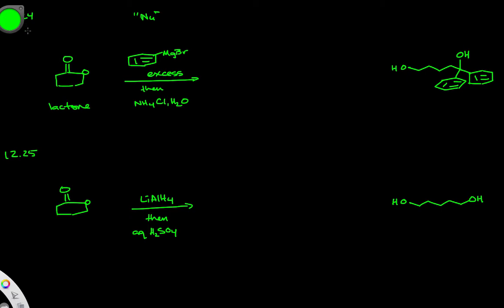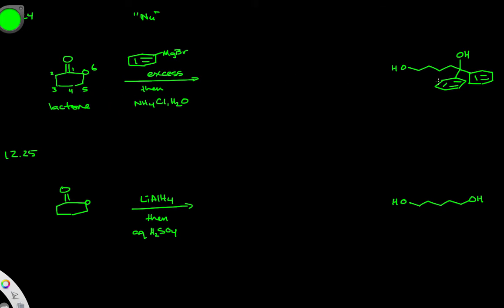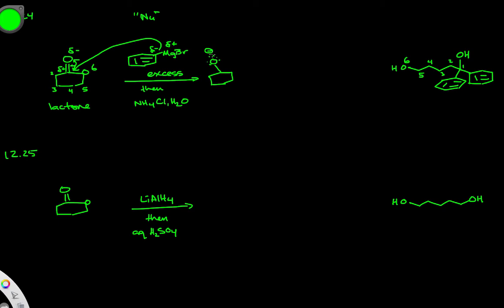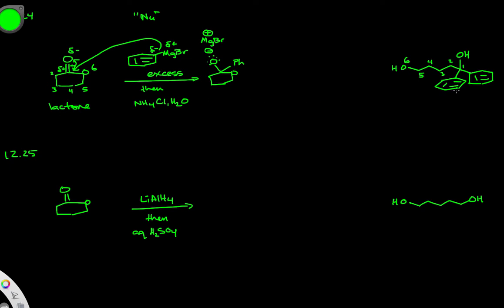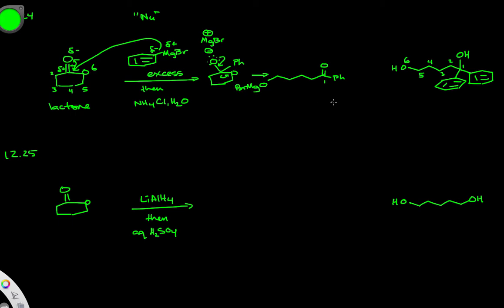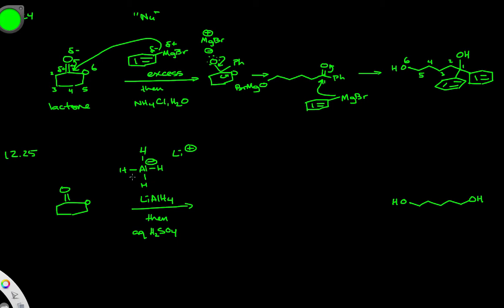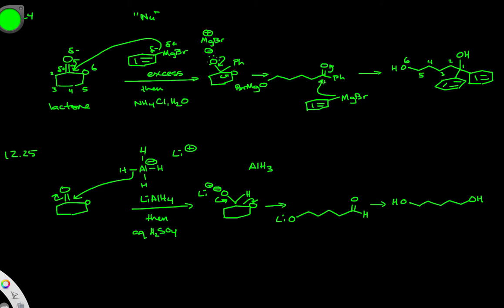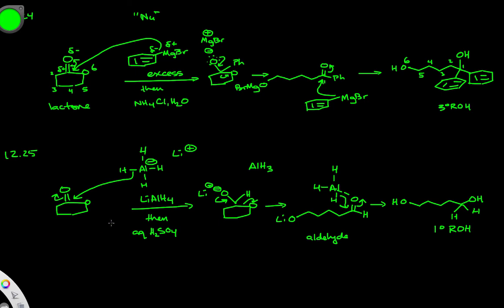Nucleophile Addition of Grignard Reagents or Hydride to Carbonyls in Organic Chemistry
In this screencast, we examine the reactivity of the carbonyl group in a cyclic ester called a lactone. We are asked to predict the product given two different nucleophilic reagents. In P24, we are treating the lactone with an excess of phenyl magnesium bromide, a Grignard reagent. We know from electronegativity differences of atoms that Oxygen is more EN than Carbon. When C and O form a bond, the O has more electron density that the C. So in a carbonyl group, the carbon is electropositive. We can then predict that the Grignard reagent will add to the carbon atom. When this happens the carbonyl carbon changes hybridization from sp2 to sp3. Now tetrahedral, the carbon atom is able to collapse and rehybridize to spy as it has a good leaving group, an oxygen atom. After this happens, the carbonyl group becomes a ketone with a magnesium alkoxide at the chain terminus. We don't stop at this point however, the ketone carbonyl is actually more reactive than the lactone so it too undergoes a Grignard addition. Upon hybridization to sp3, there is no longer a good leaving group, so the carbon remains sp3, and ends up as a tertiary alcohol.